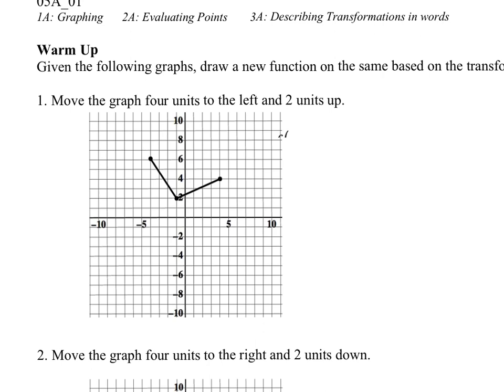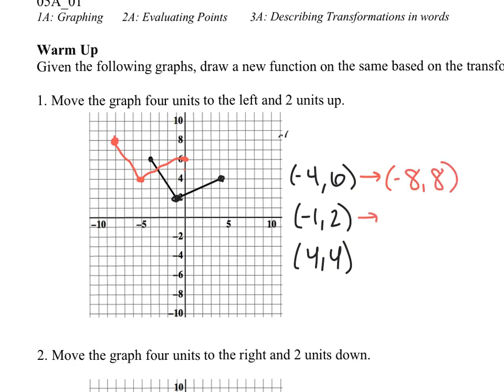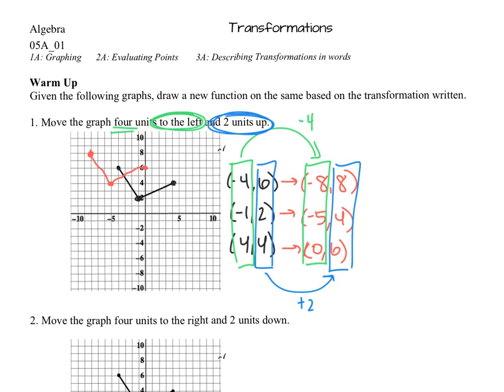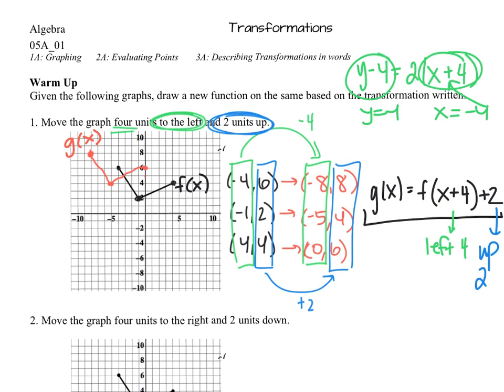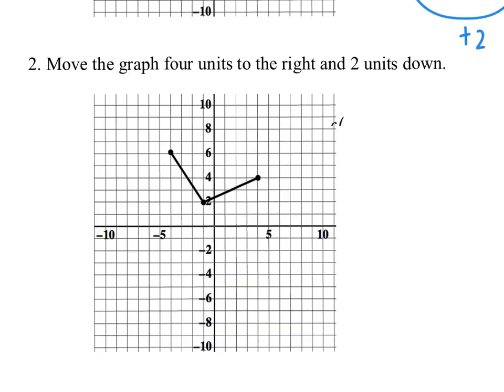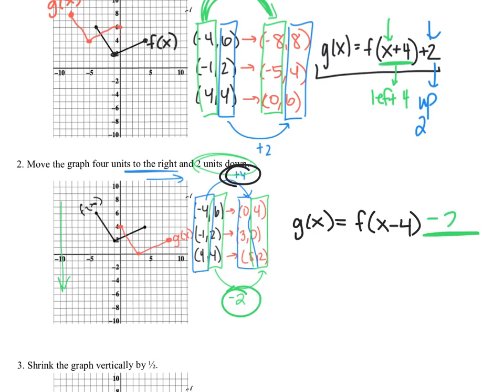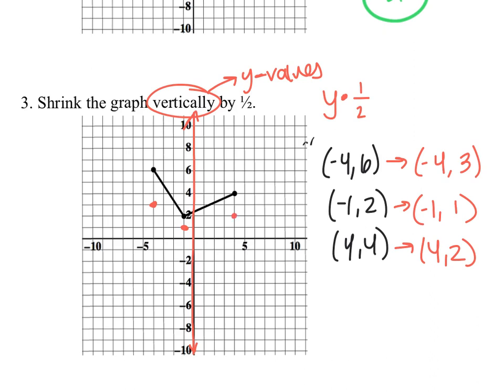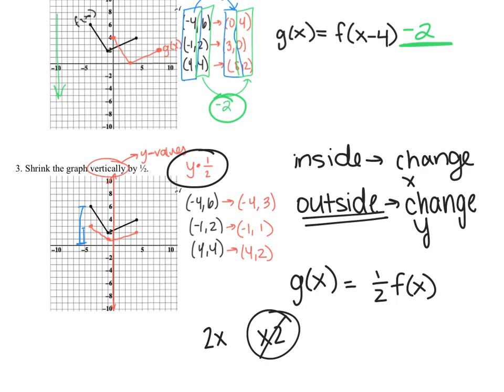05 01 November 21 Sub Video 1